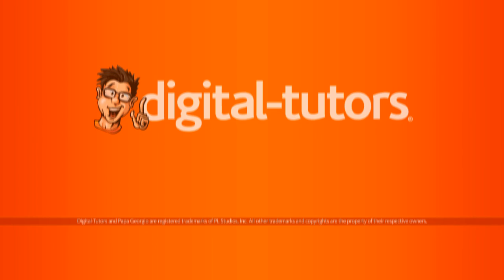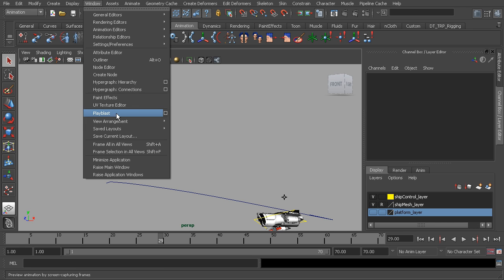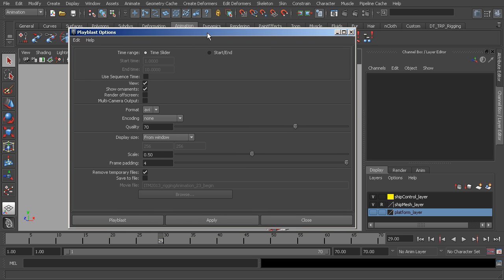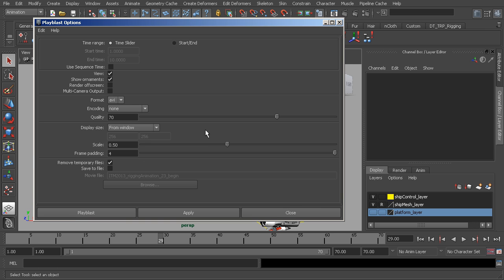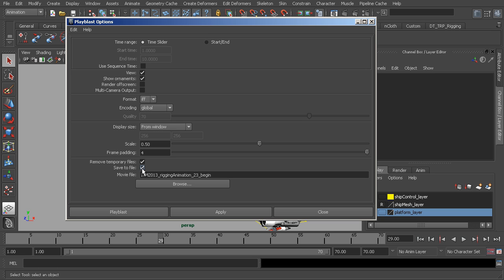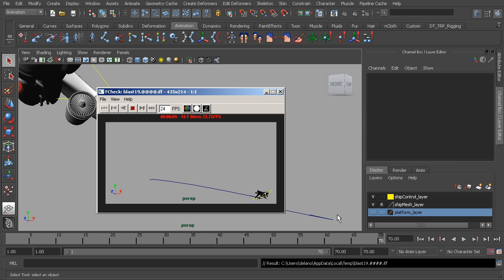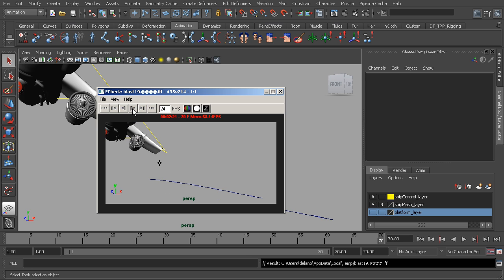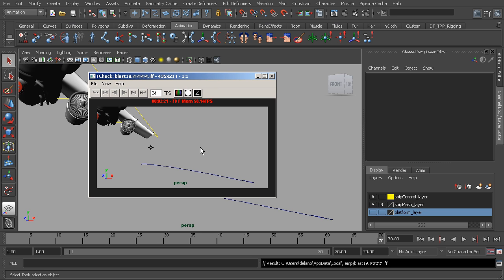Maya Tutorials Introduction to Maya 2013 Tutorial 74